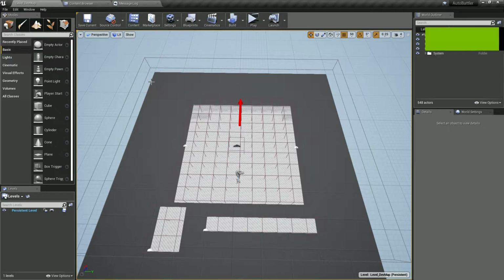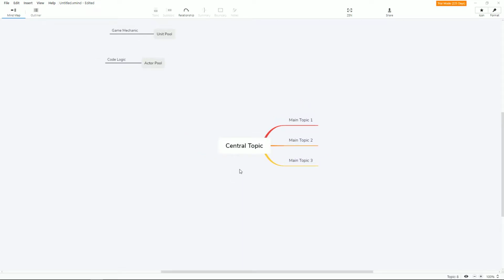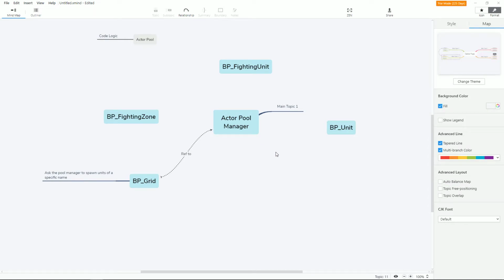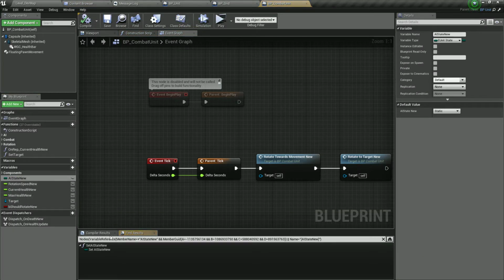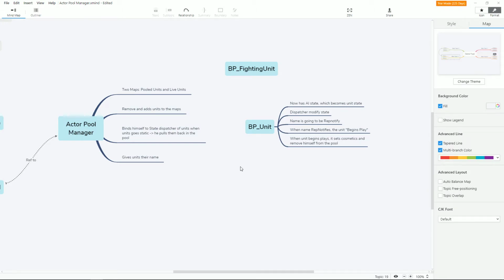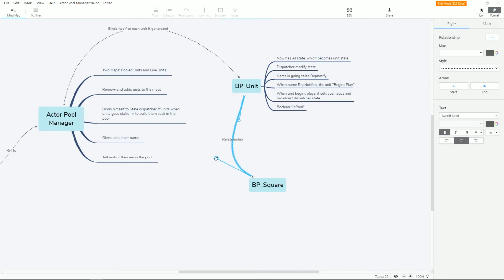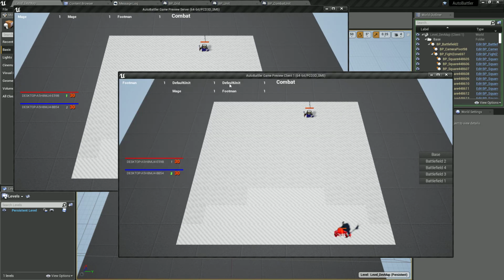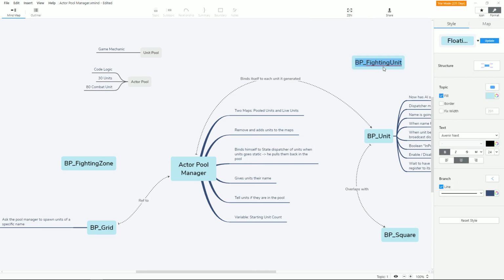[UE4/BP] Auto-Chess Live-Dev #51 | Find Square Update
In this video we're modifying the way units are detecting and snapping to their square to adapt it to the actor pooling system.